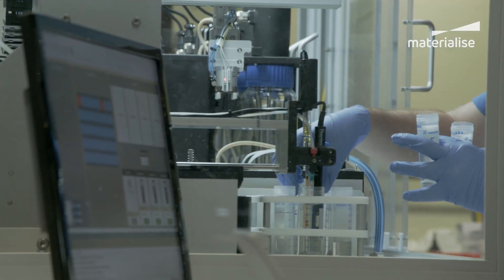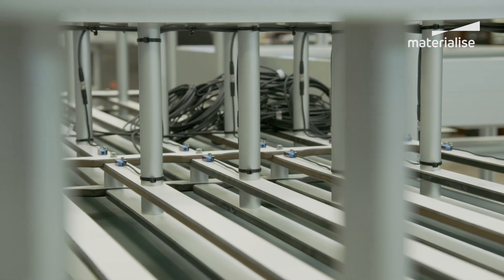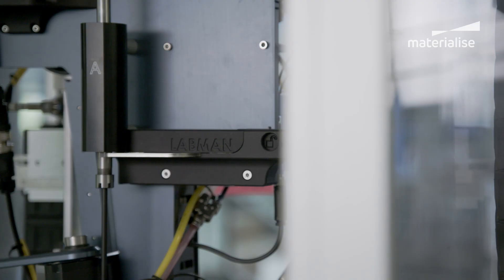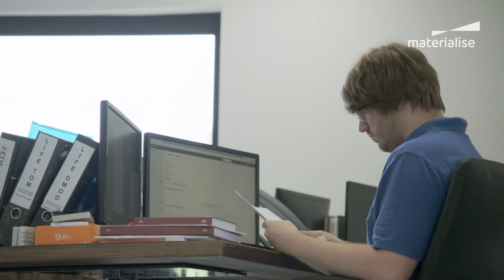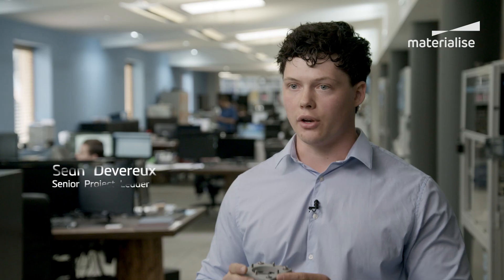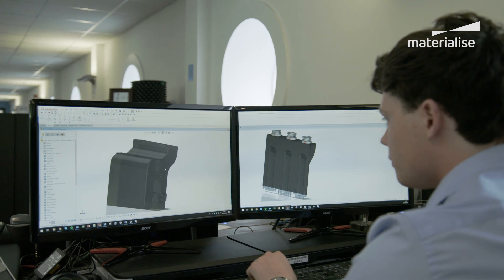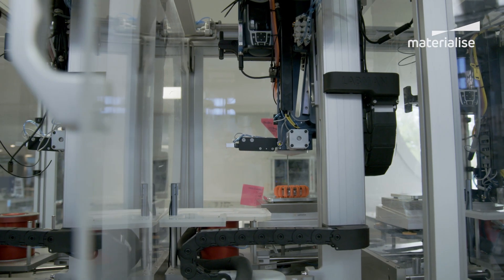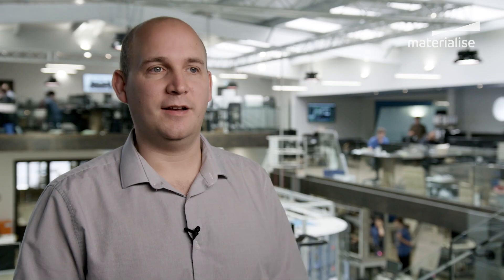3D Printing at Labman Automation | Materialise Customer Stories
Labman Automation is a UK-based designer and manufacturer of tailor-made laboratory robotic solutions. In just 3 years the company has gone from never using 3D printing to having printed parts in almost every single system they develop. Discover why